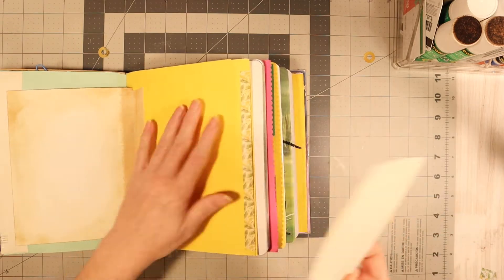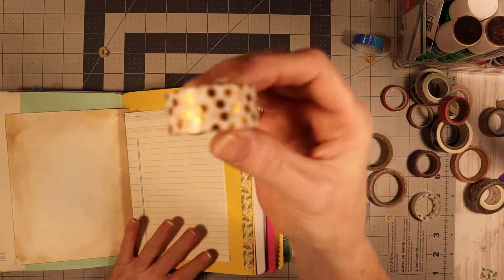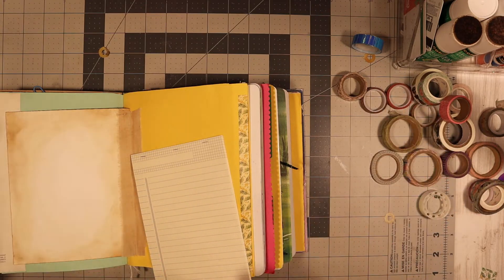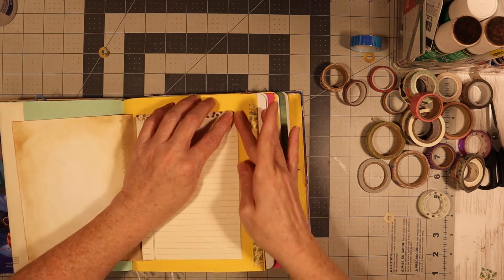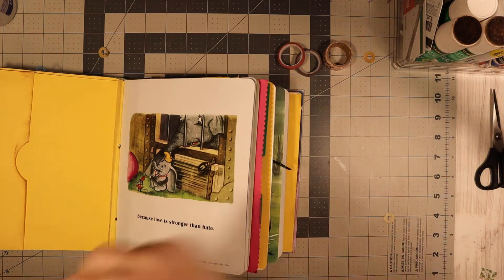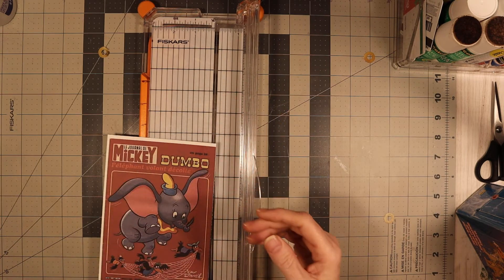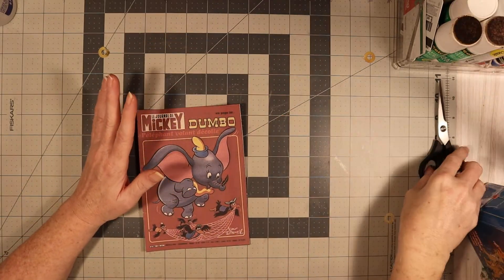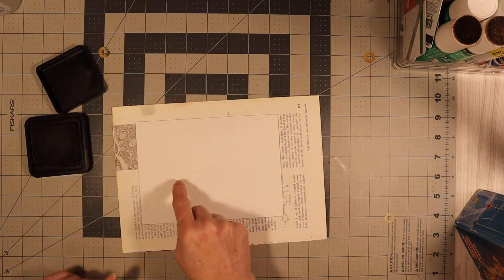Enjoying the process (vid 33 ) | Handmade Journal | Little Golden Book